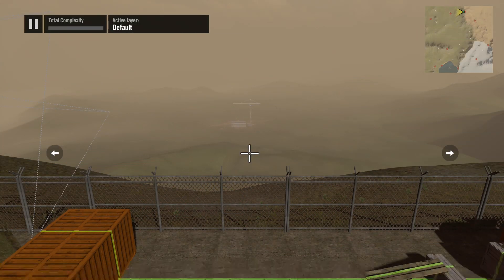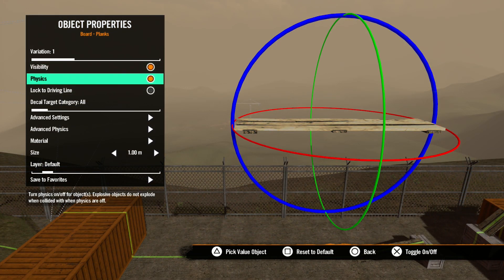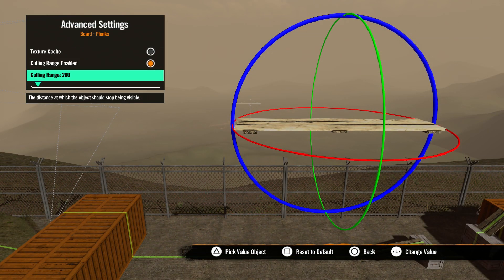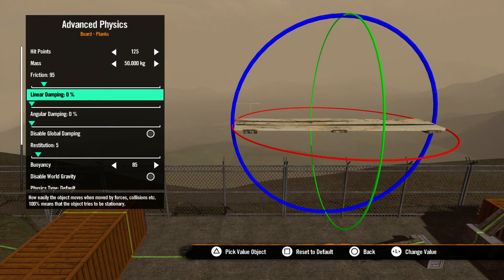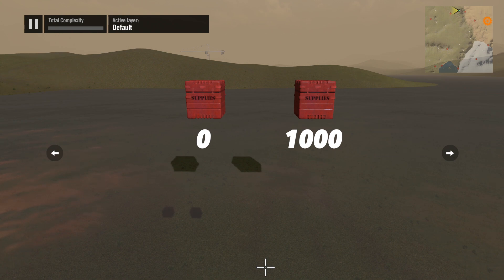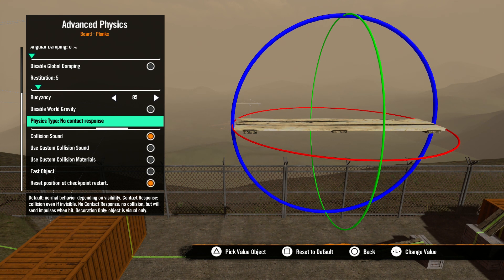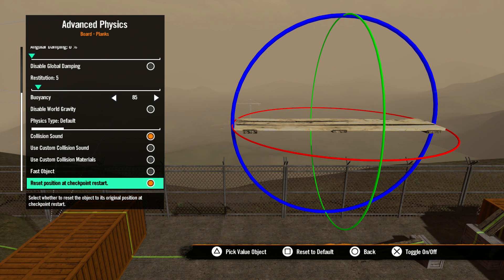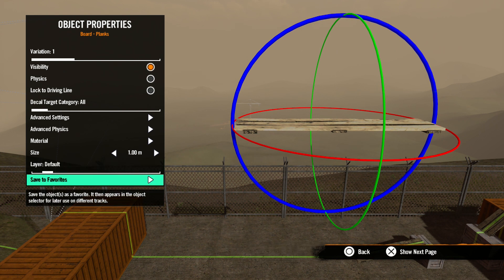Trials Rising Editor Tutorial Series: 05 Advanced Object Properties